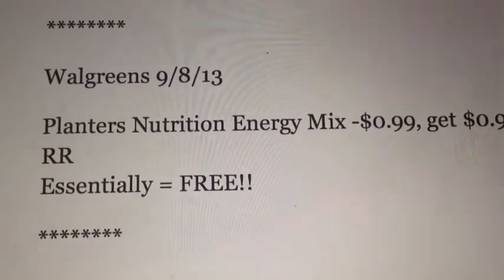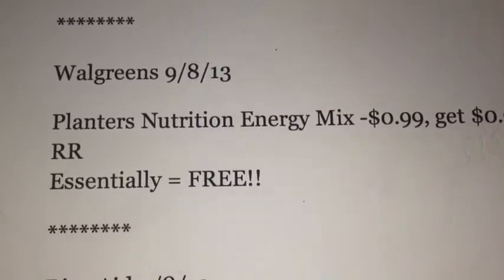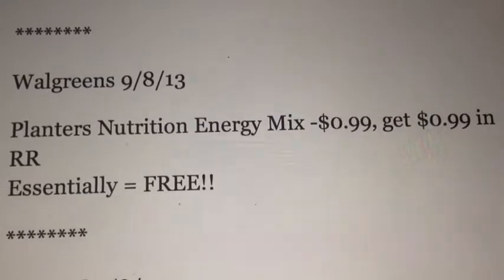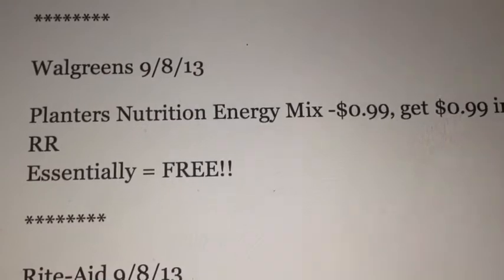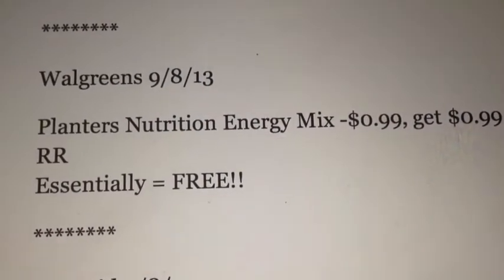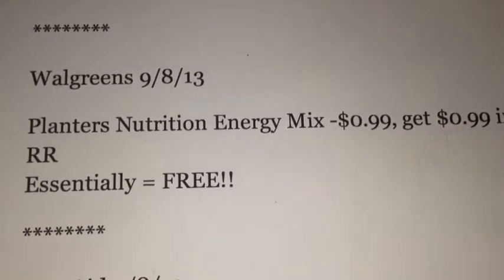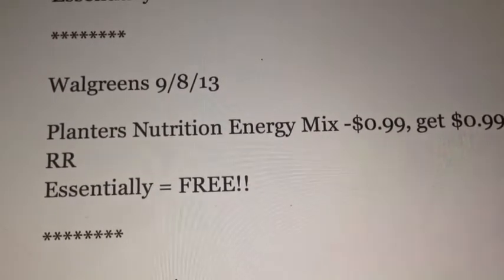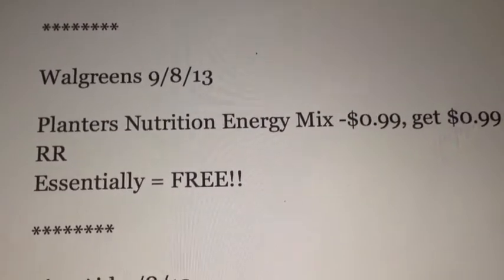Walgreens Couponing Deals 9/8/13